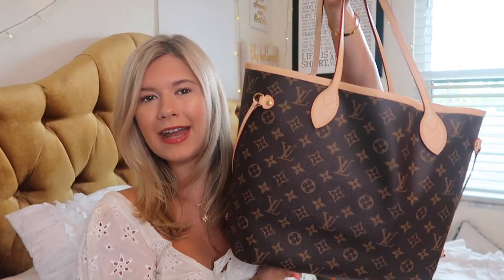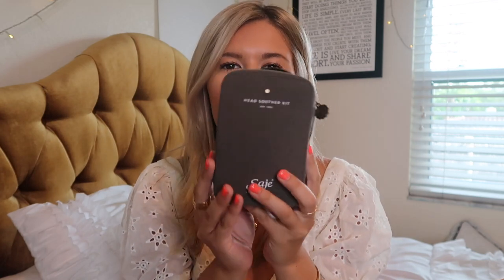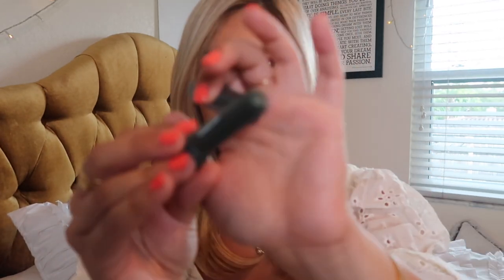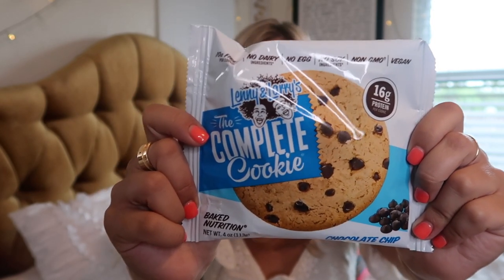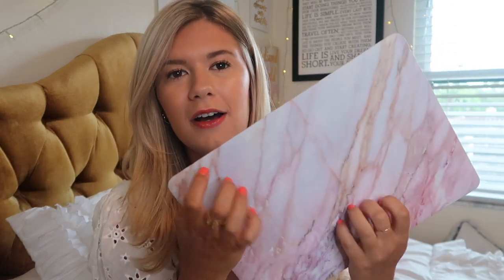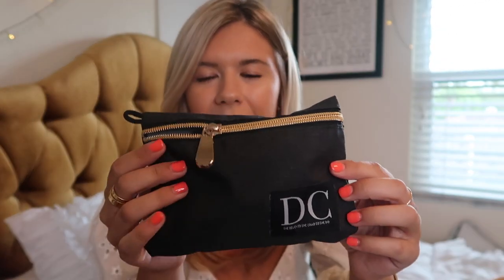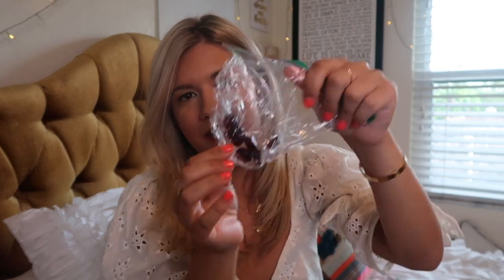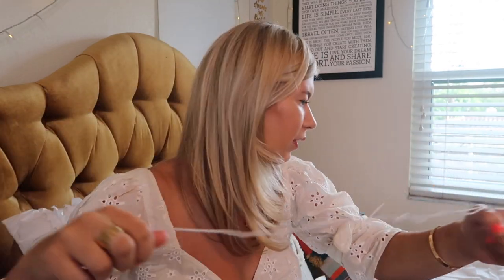what's in my travel carry on bag (unfiltered) + travel essentials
The day after I got back from traveling I sat down and unpacked my travel carry on bag with you guys.. so it is very unfiltered I didn't clean out my bag before hand. I share my travel essentials with you guys - hope you enjoyed! I love making simple videos like this and chatting!